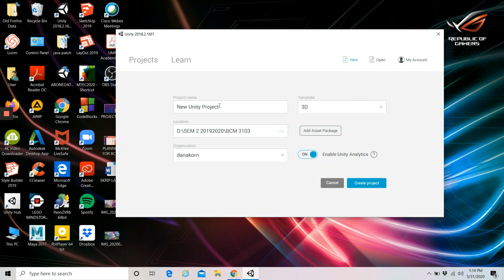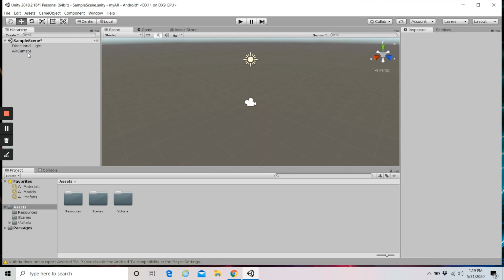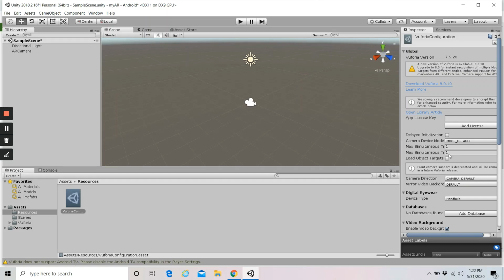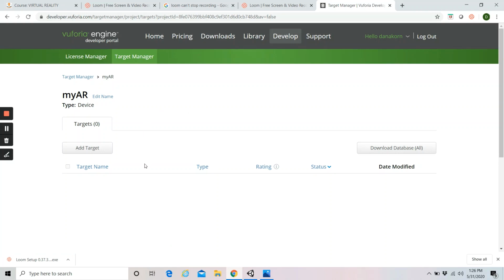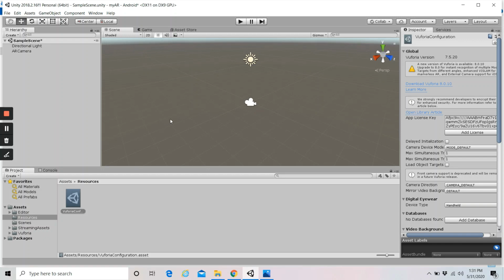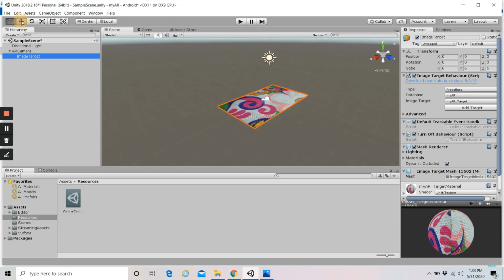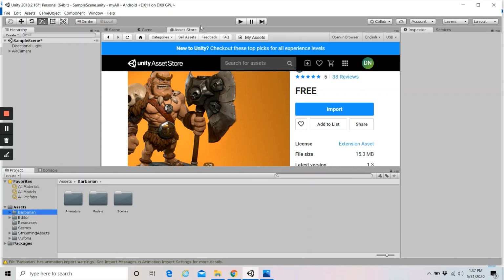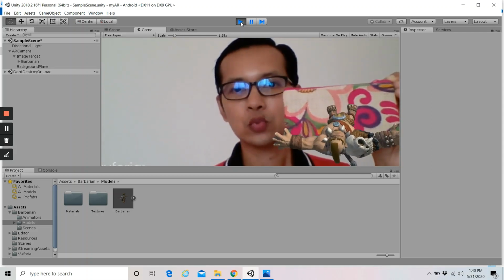Develop your own Augmented Reality application using Unity3D + Vuforia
BCM3103 Virtual Reality
Lab session : Augmented Reality

Topic Outcome:
At the end of this chapter, student should be able to develop their own marker-based Augmented Reality application